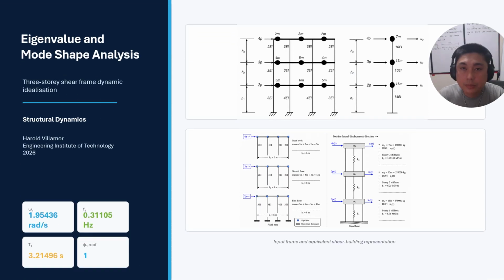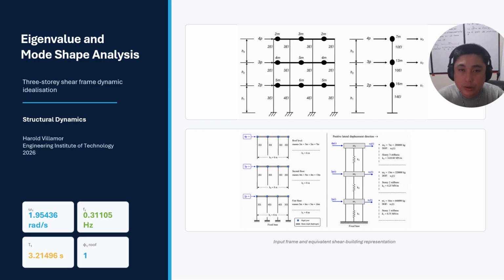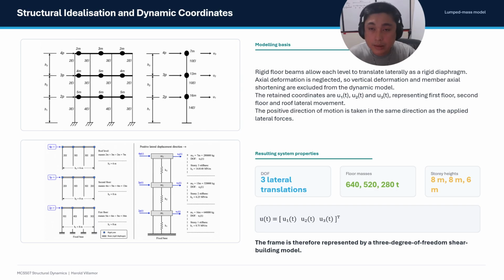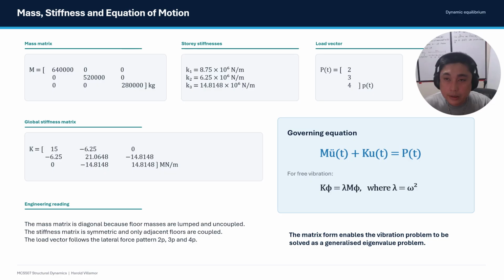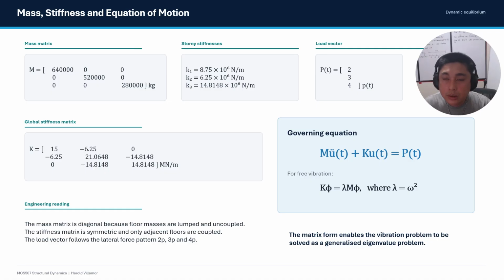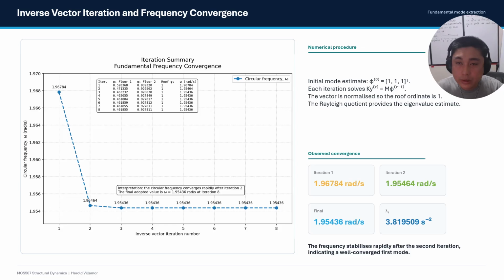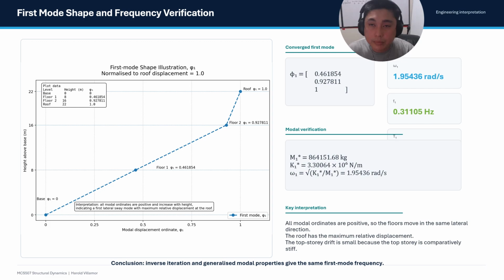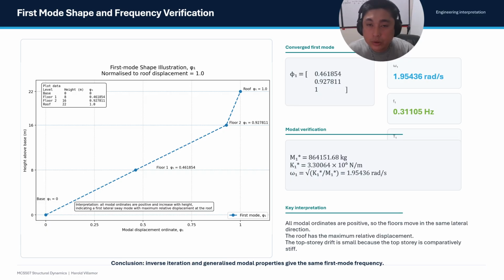MCS507 Assessment 2 Presentation - Eigenvalue and Eigenvector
This report presents the complete dynamic analysis of a three-storey shear frame with lumped masses and laterally applied floor forces. The frame is analysed as a multi-degree-of-freedom structural dynamics problem. The beams are assumed rigid, axial deformation is neglected, and the floor masses are lumped at the floor levels. Therefore, the structure is idealised as a classical shear-building system with one lateral displacement degree of freedom at each floor.